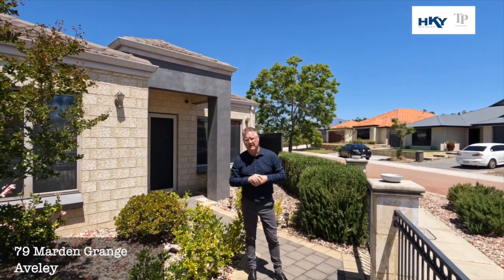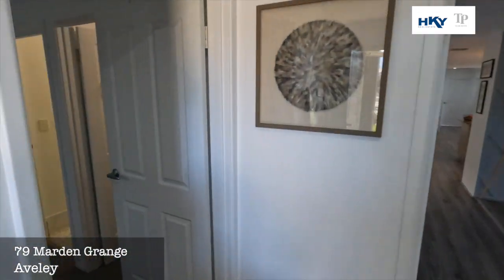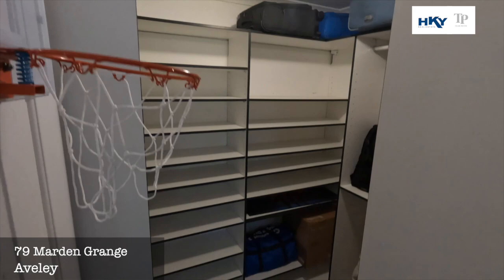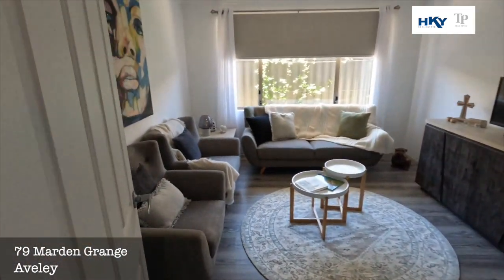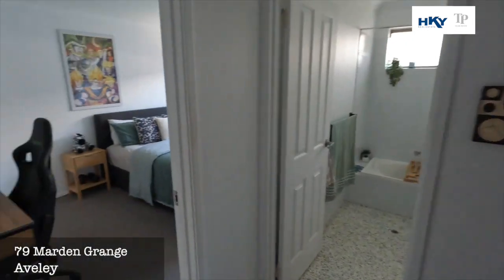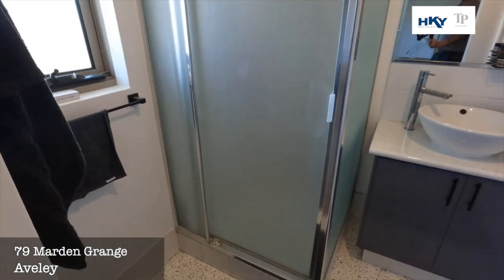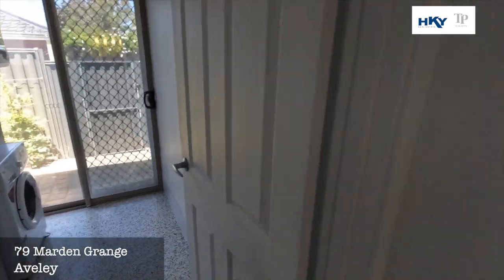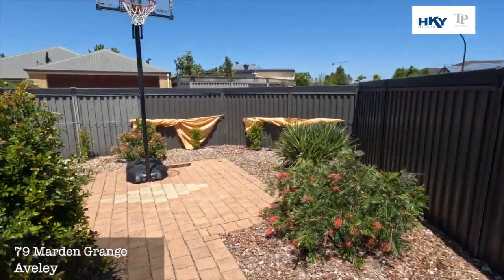79 Marden Grange, Aveley - Team Penny @ HKY Real Estate